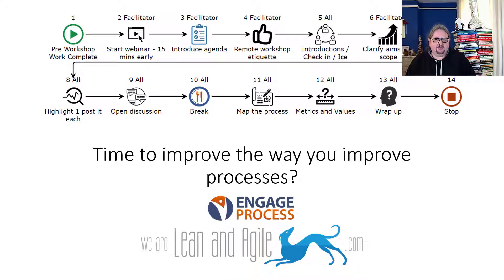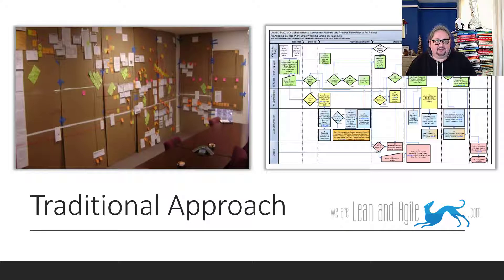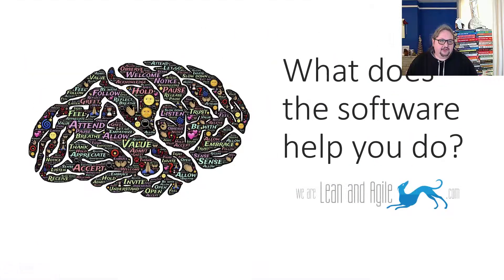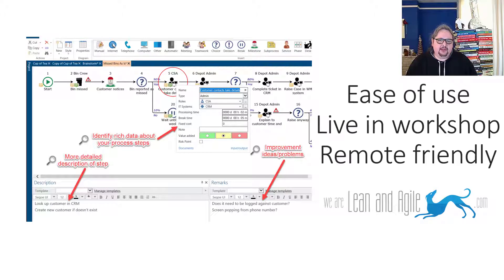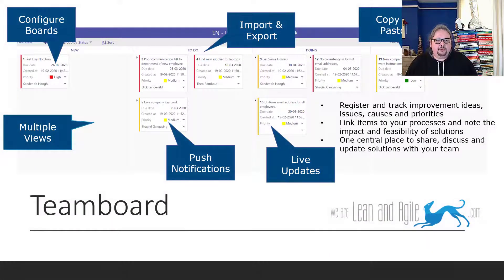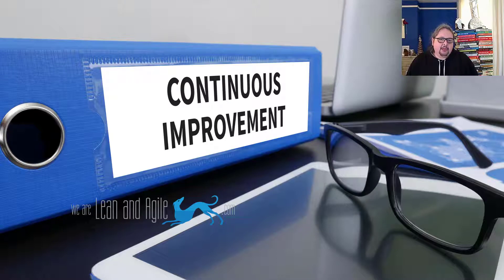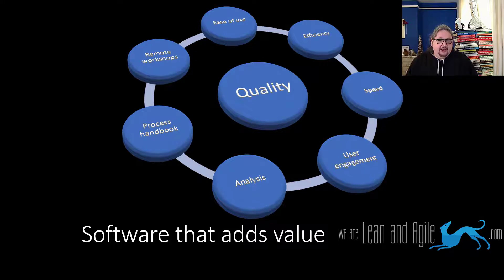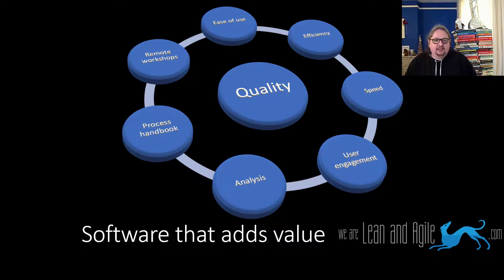How can you improve your processes better and faster?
A short video detailing how Engage Process can help you improve your processes better, faster and to a higher quality. Run remote process workshops using this fantastic continuous improvement software.